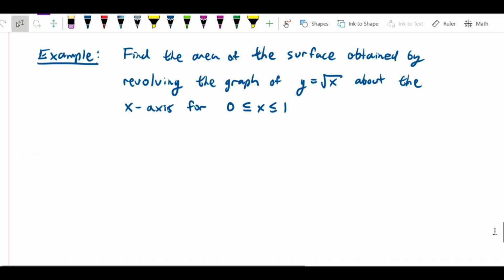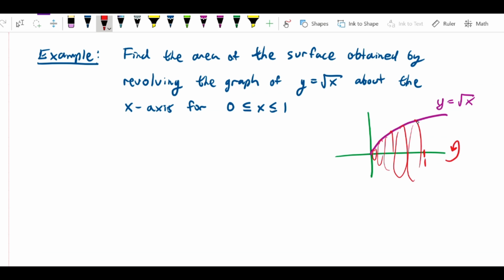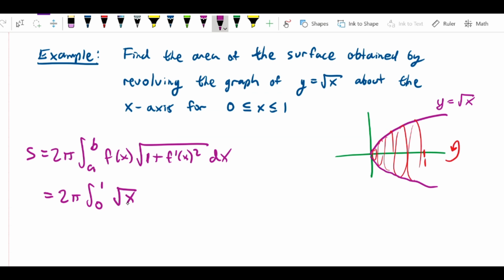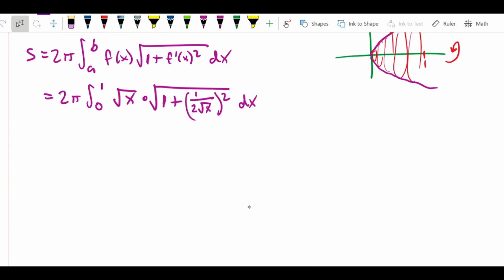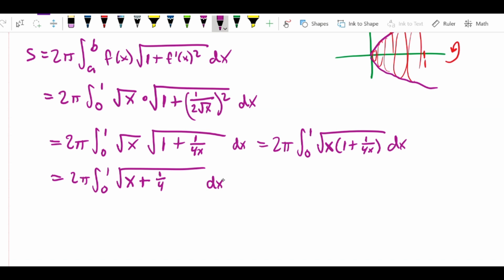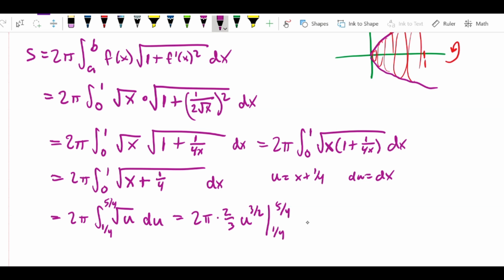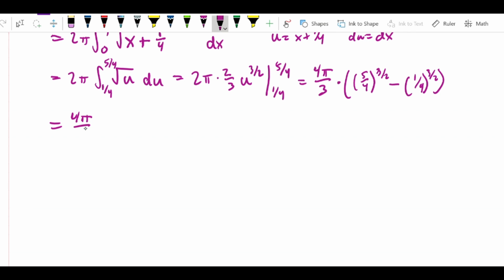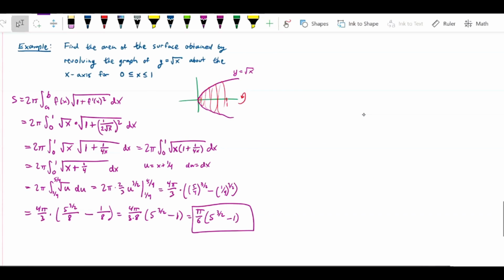Arc lenth and surface area Surface of revolution of square root of x